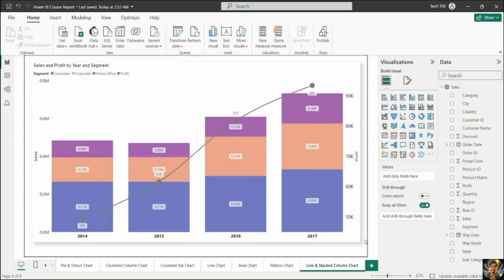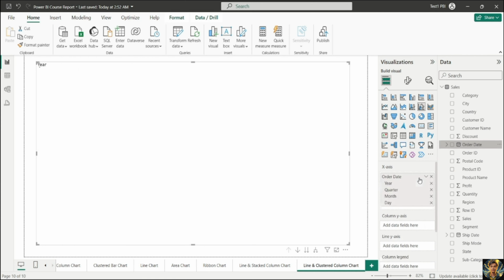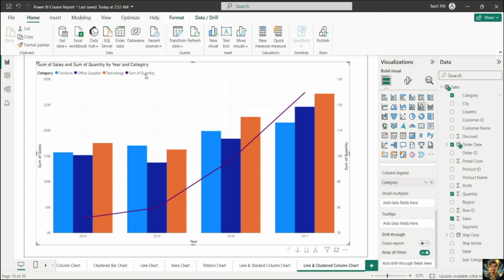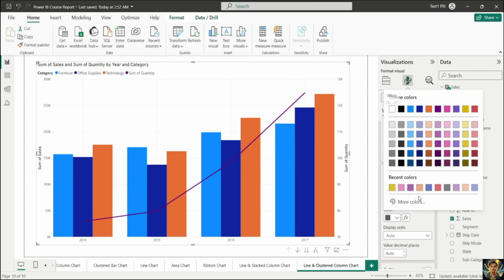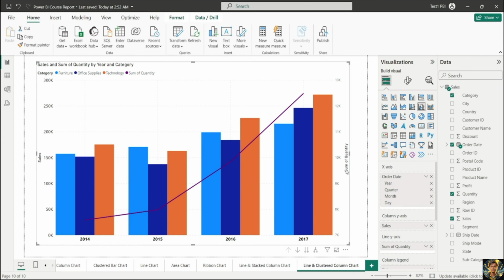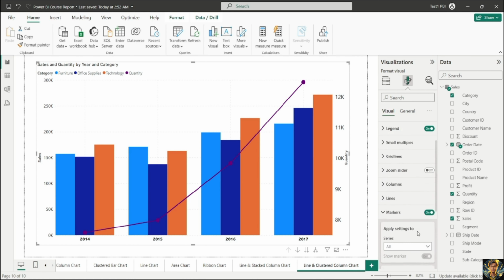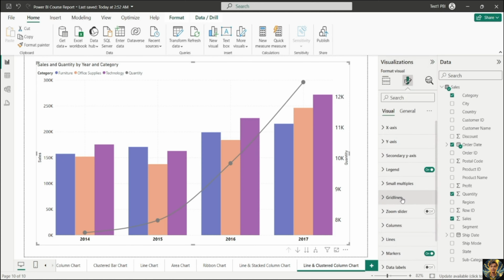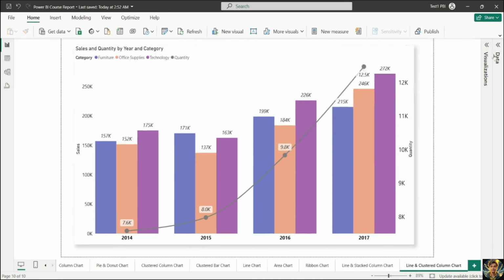How to Create a Line & Clustered Column Chart in Power BI | Step-by-Step Tutorial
Learn how to create a Line & Clustered Column Chart in Power BI from scratch!
In this step-by-step tutorial, I’ll show you how to combine line and column visuals, customize axes, and make your data more insightful and visually appealing. Perfect for beginners who want to improve their Power BI dashboards and data visualization skills.

👉 What you’ll learn:

How to add and configure a Line & Clustered Column Chart

Customize chart styles, colors, and axes

Best practices for Power BI data visualization

If you want to make your Power BI reports stand out, this video is for you!